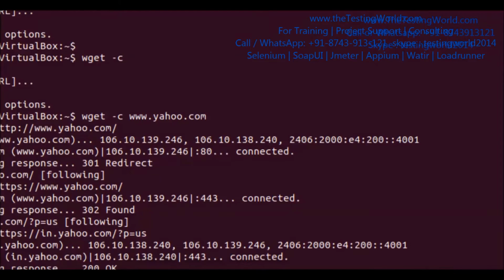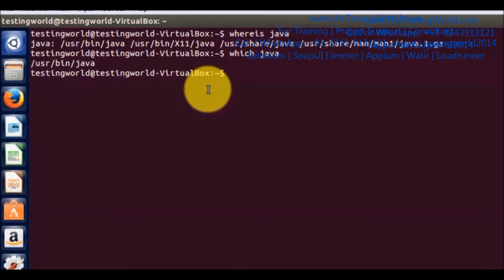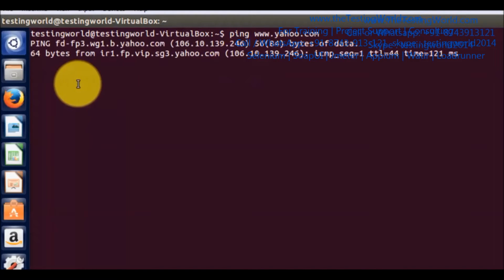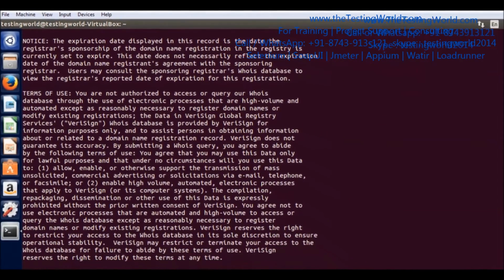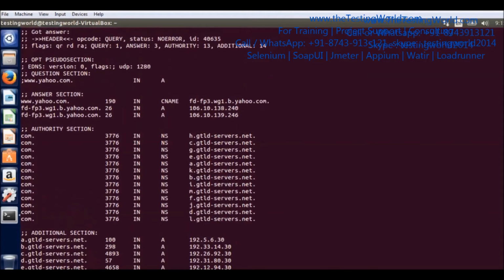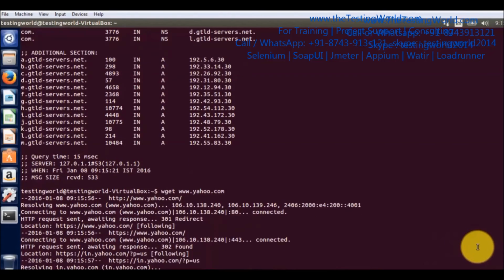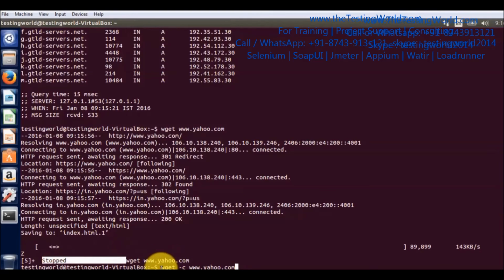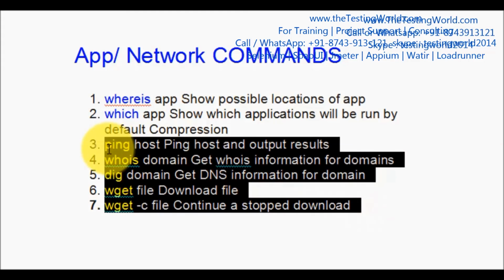Unix : For Software Testers-Day 6 : Network Commands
🌟 Step by Step API Testing 🌟